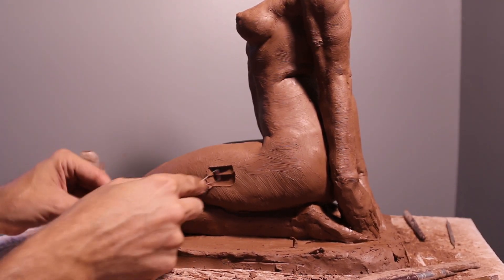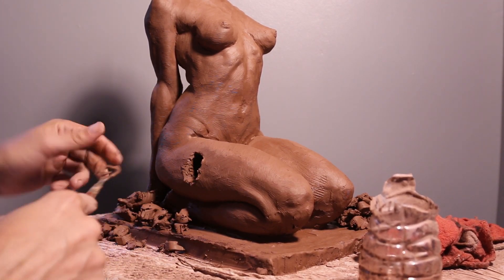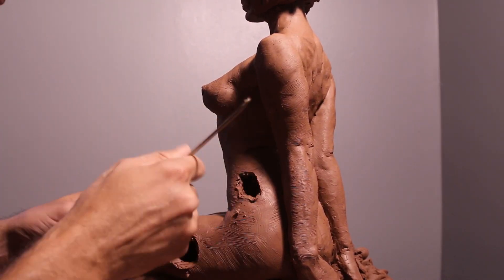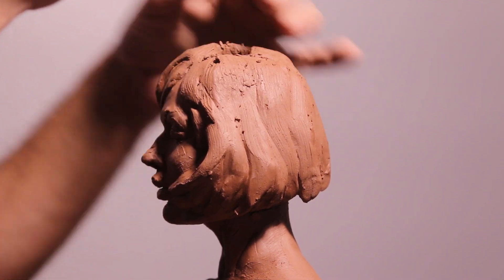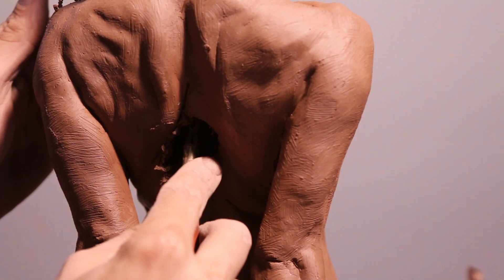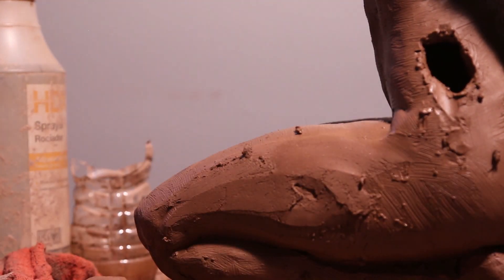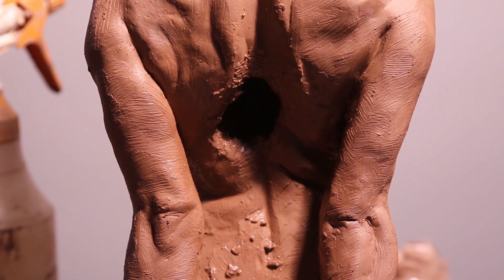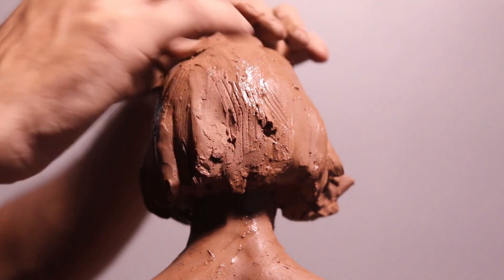How to hollow out a complex water clay sculpture for firing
Etsy shop

Support some of these artists on youtube

Etsy shop